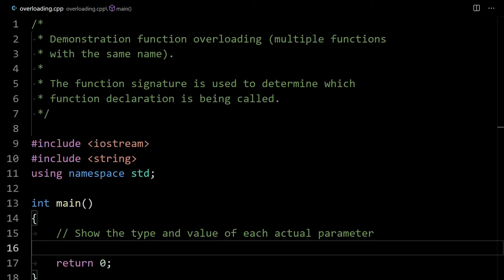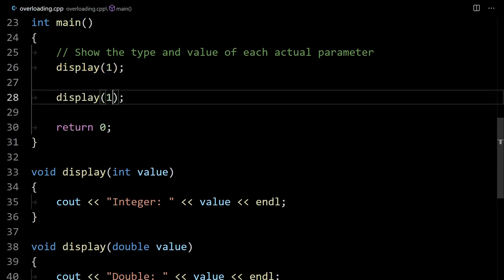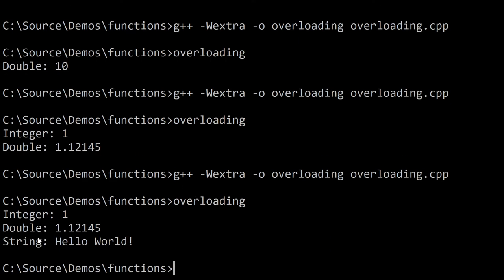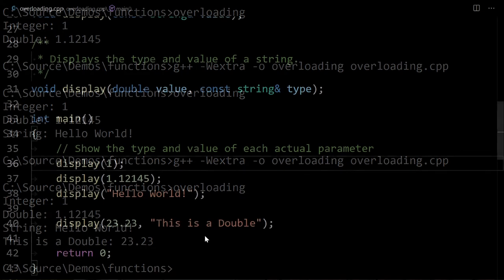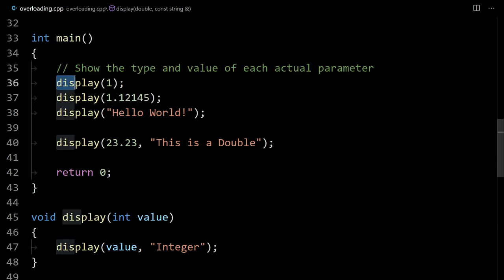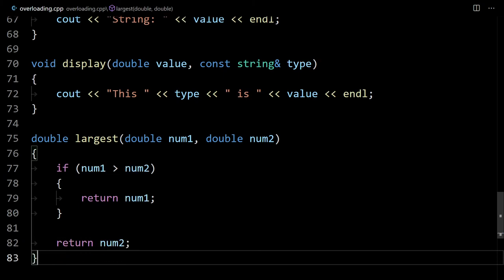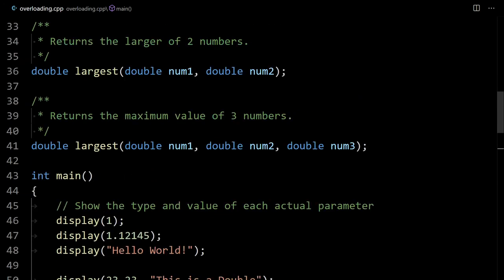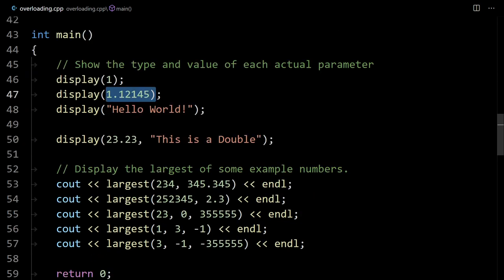Function Overloading: Multiple Functions with the Same Name